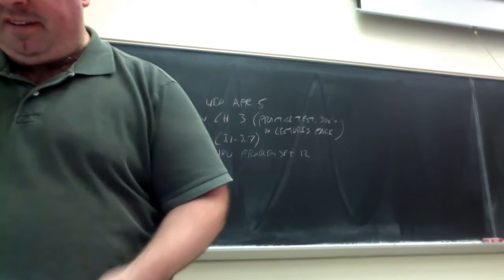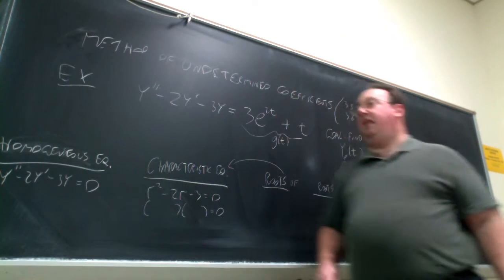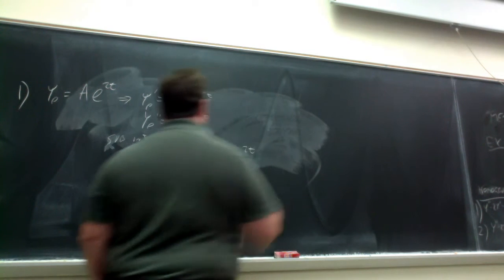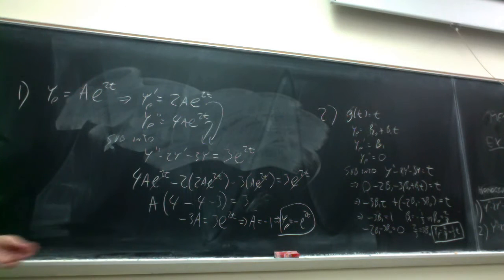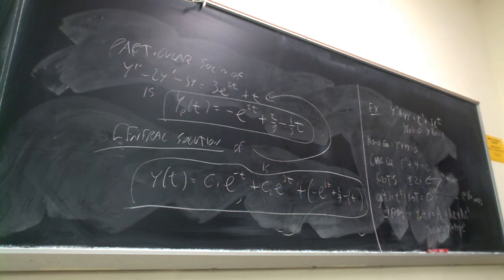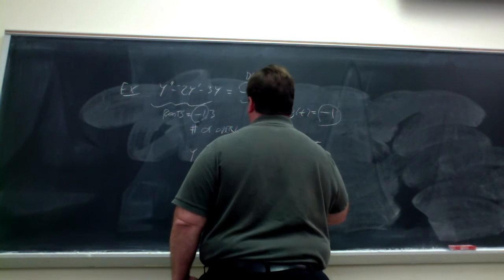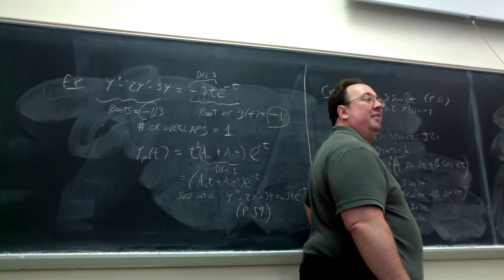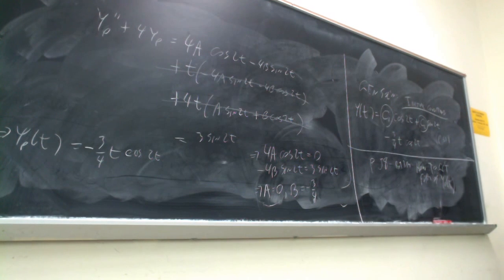MAT 285 USM 03-22-2017